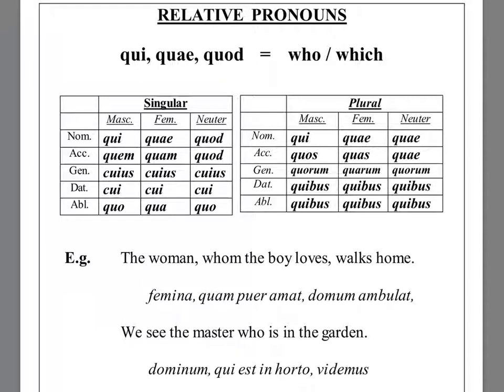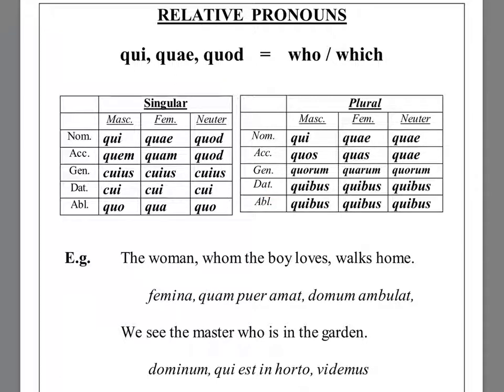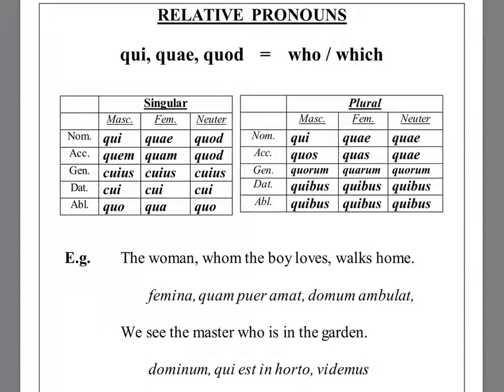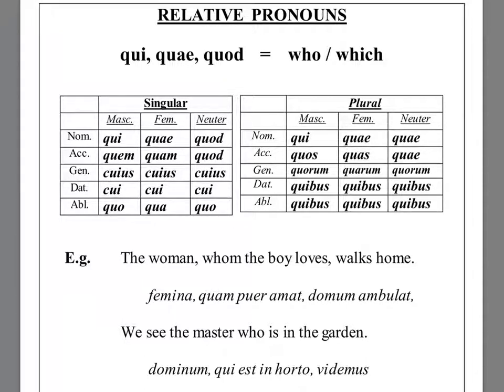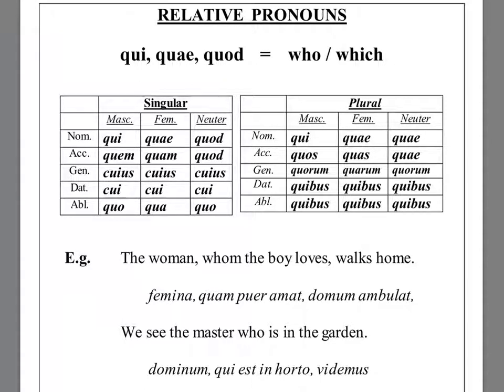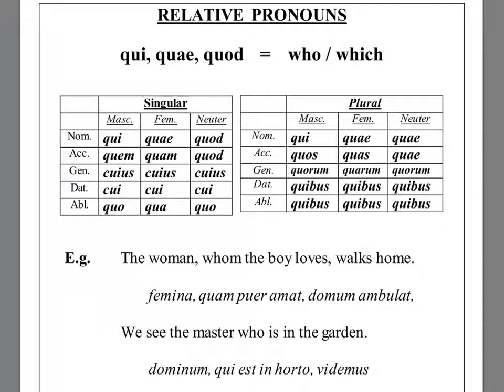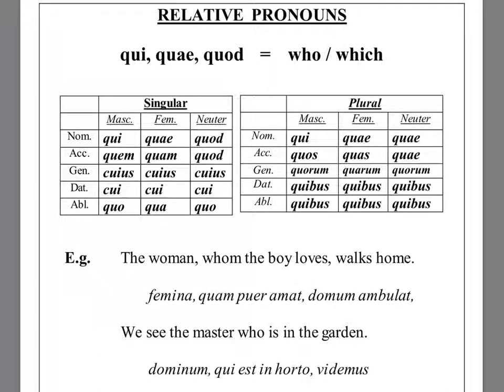The Relative Pronoun in Latin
This video was made for the Y8s of Haileybury